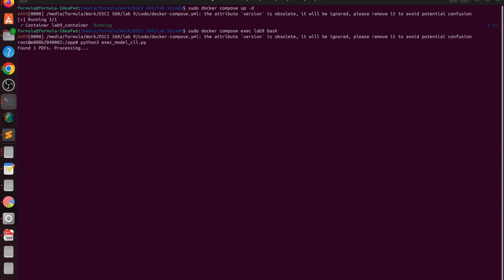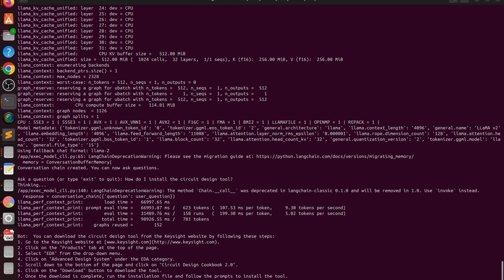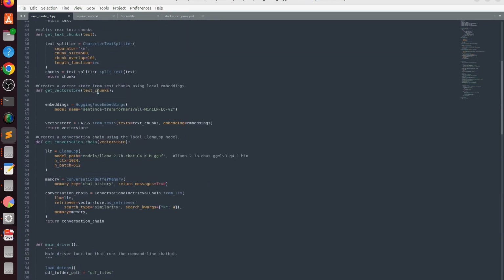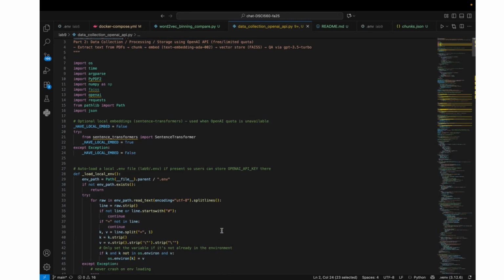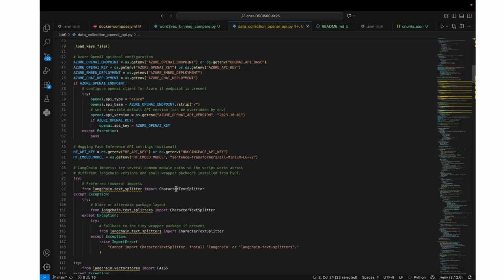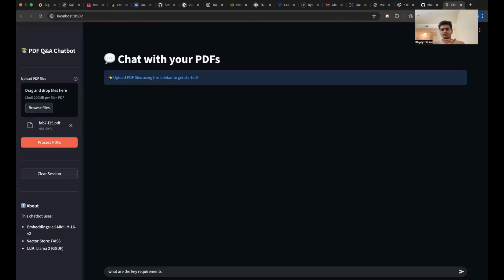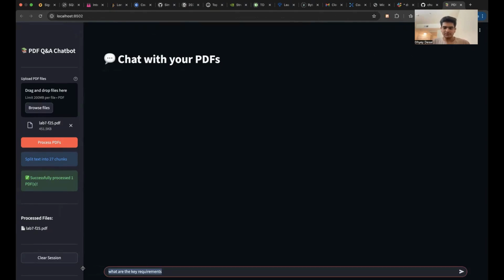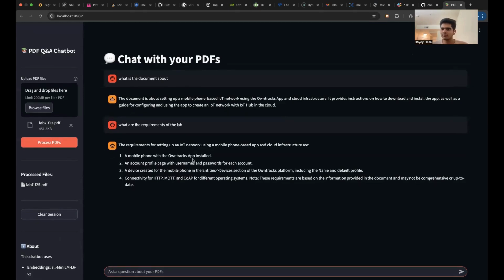Team ADS Lab 9 Demo